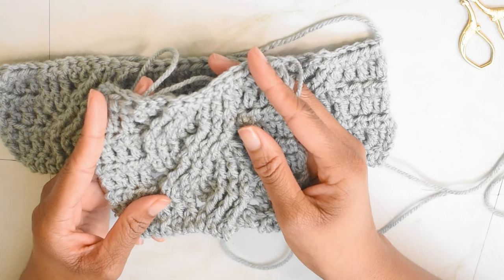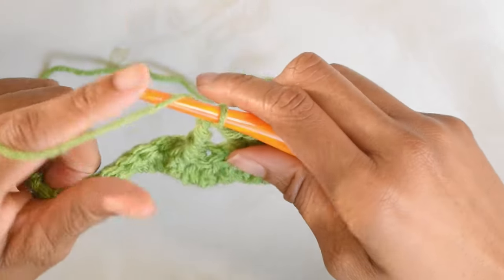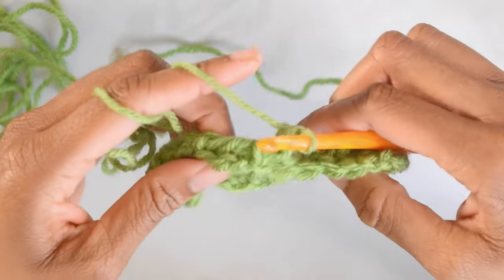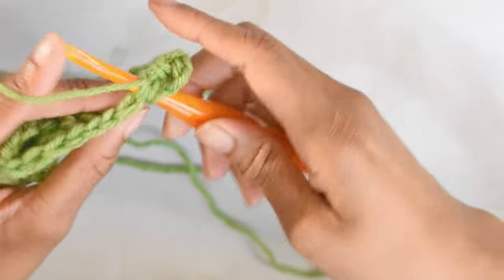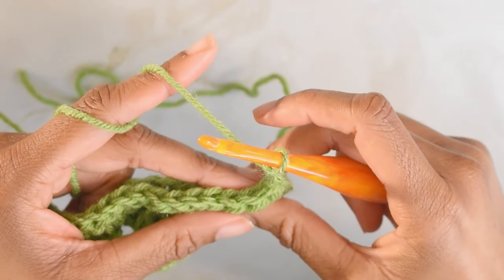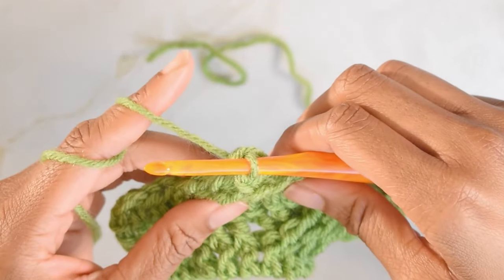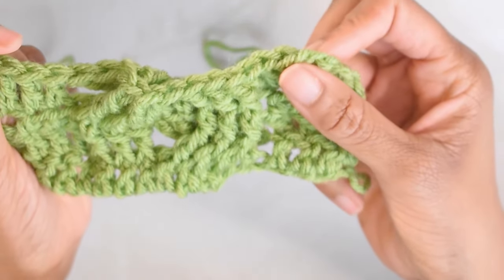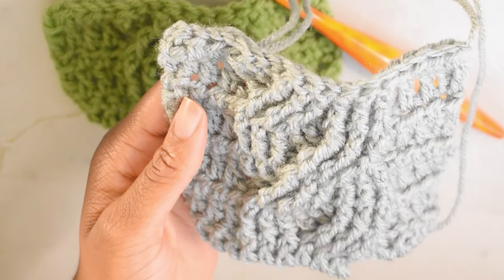How to Crochet the Arabel Cable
Happy Mail:
Infiniti
11001 Dunklin Dr